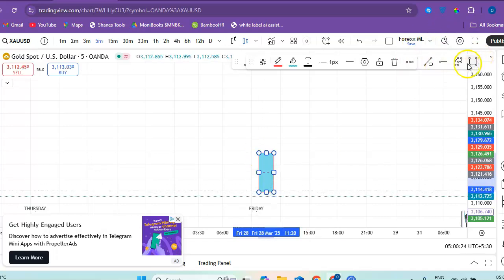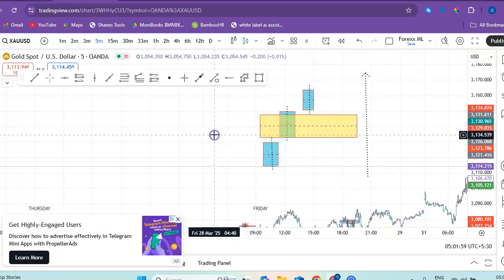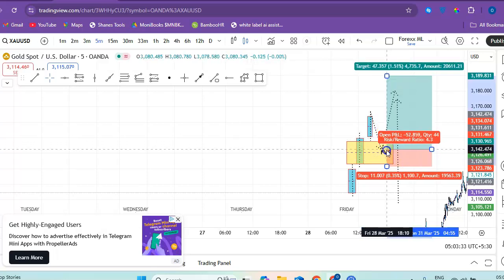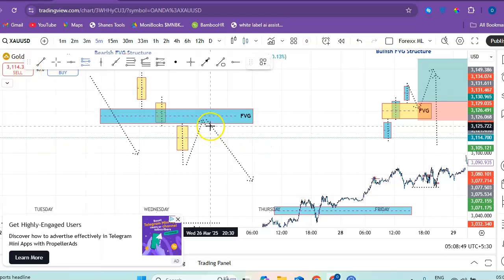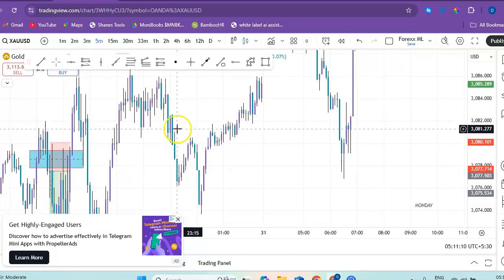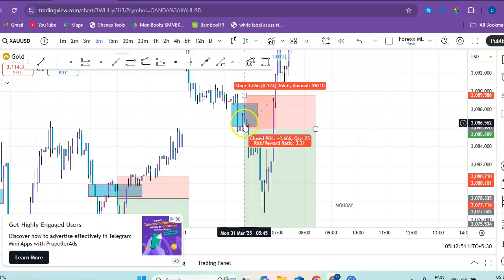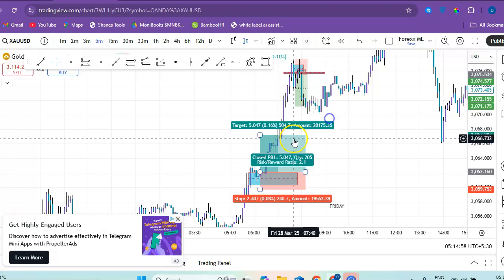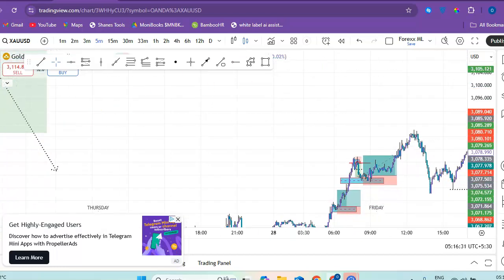Make $500 per Day Using FVG Trading Strategy to Print Money | Master Fair Value Gaps - ICT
Want to learn how to trade Fair Value Gaps (FVGs) like a pro and use them to build a 65% win-rate strategy? In this video, we break down Fair Value Gaps, Inversion, Volume Imbalance, and ICT Concepts in a simple, easy-to-follow way. Whether you're a beginner or an experienced trader, this strategy could help you level up your trading game and start seeing real profits. 💰

Get Funded with INSTANT DISCOUNT on Blueberry Funded.

🚀 What You’ll Learn:

- What are Fair Value Gaps (FVGs)?
- How to use FVGs in real market conditions
- 65% win-rate strategy explained step-by-step
- Live chart breakdowns with SIBI, BISI, and more
- How ICT concepts are applied to real trades

💡 This strategy is perfect for:

Forex Traders
Crypto Traders
Stock Market Traders
Price Action Enthusiasts

📊 Tools Used:

Candlestick Patterns
Support/Resistance
Liquidity Zones